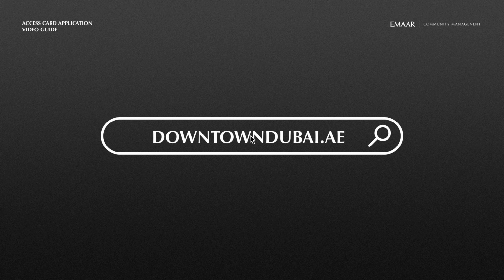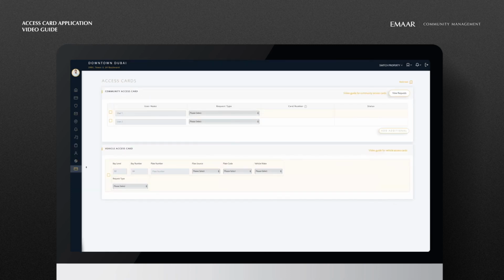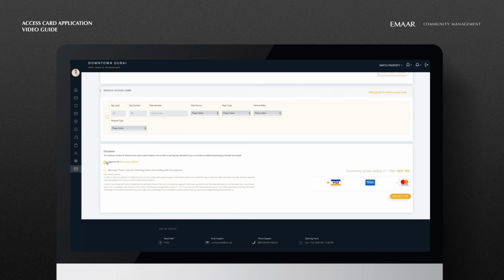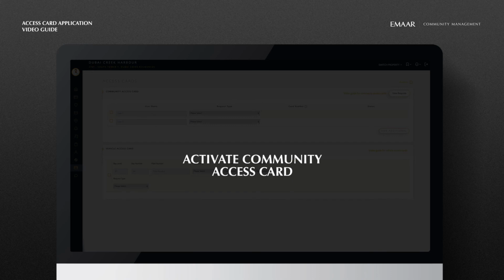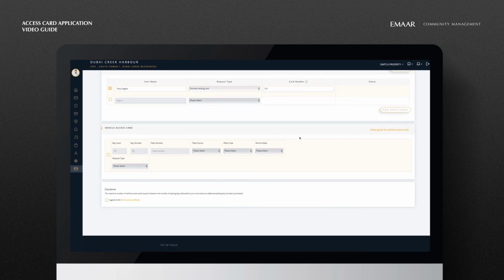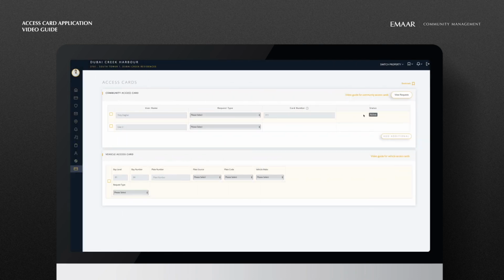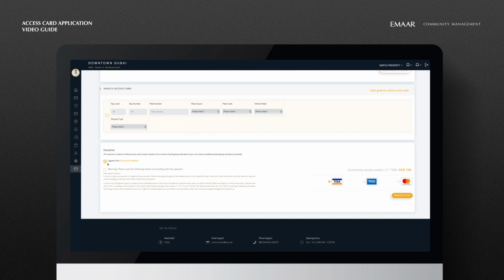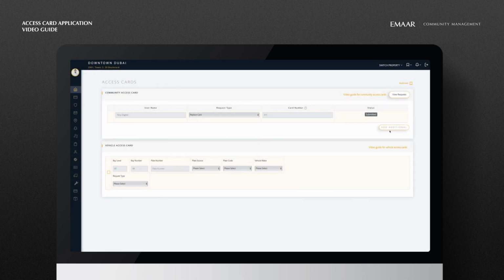How to apply for a community access card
Emaar Community Management brings you a video tutorial to help you get a community access card.